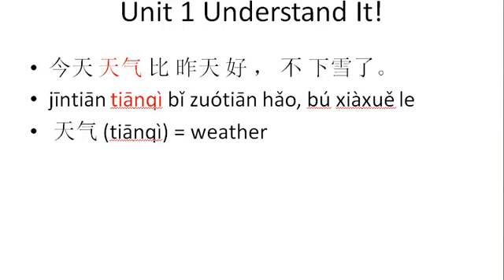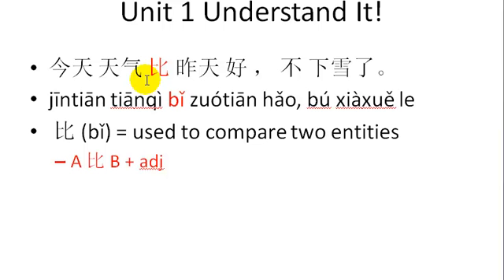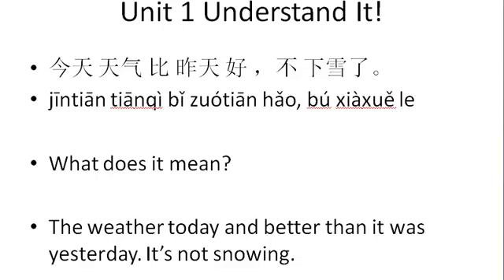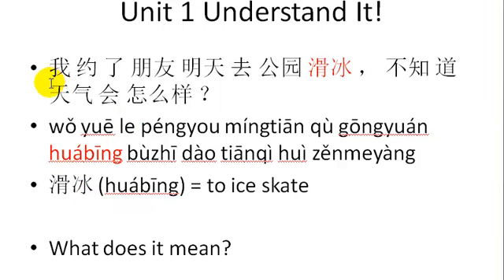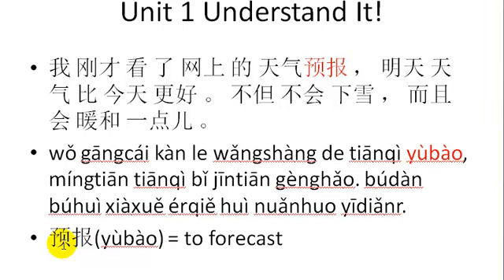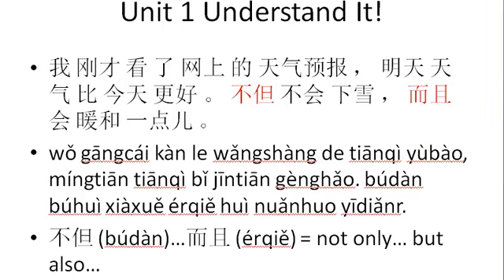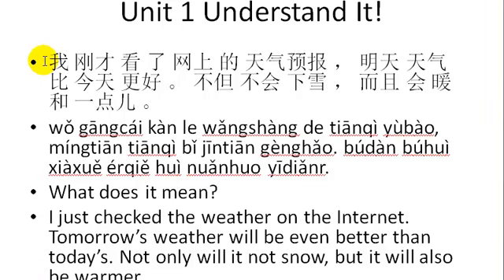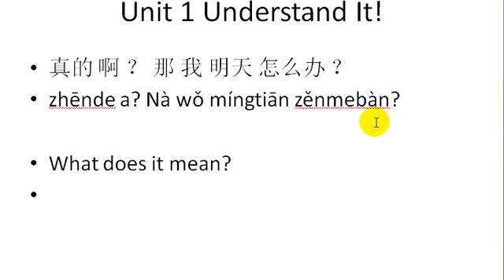Integrated Chinese Level 1 Part 2 Lesson 1 Dialogue 1 Dialogue Explanation